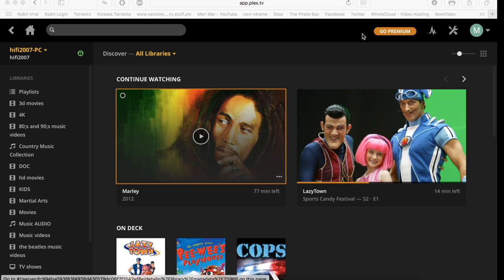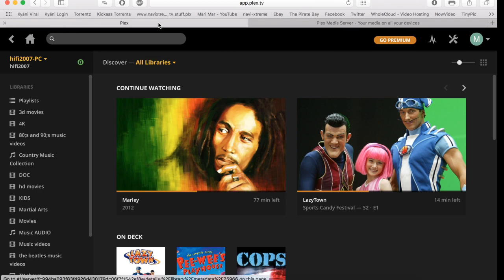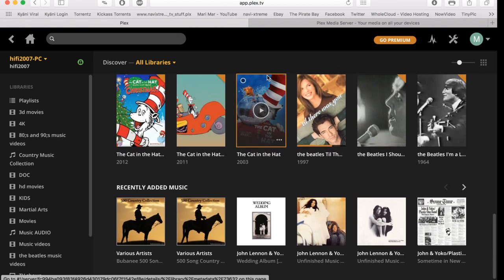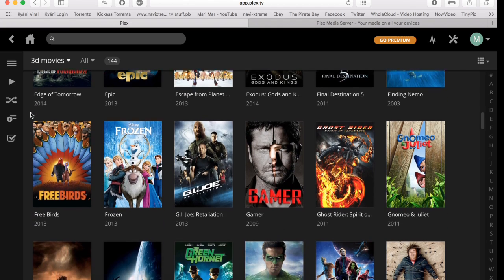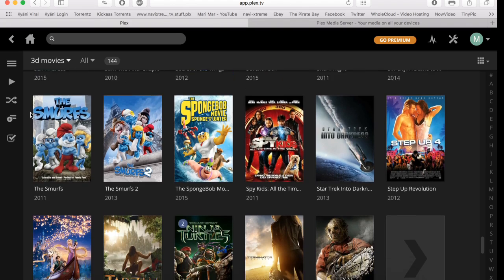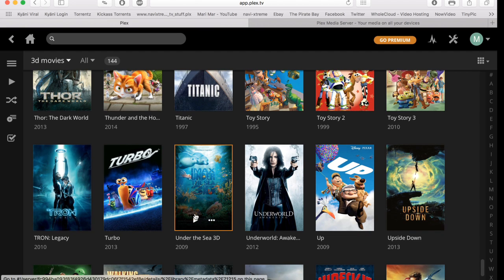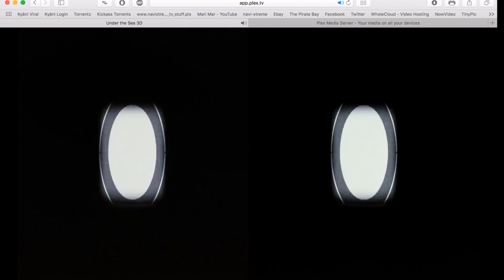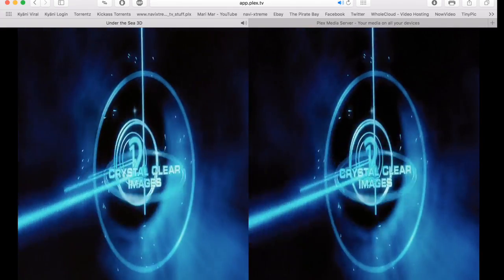PLEX PLAYLIST WITH TONS OF MOVIES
This video is about Plex Tv using the internet version and how you can watch content from your smartphone, tablet, smart tv and android tv box.